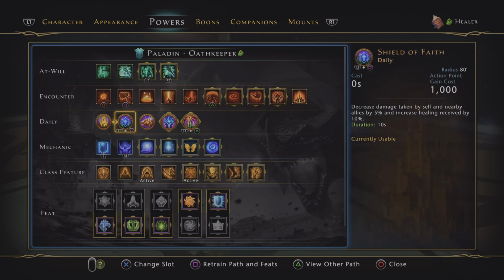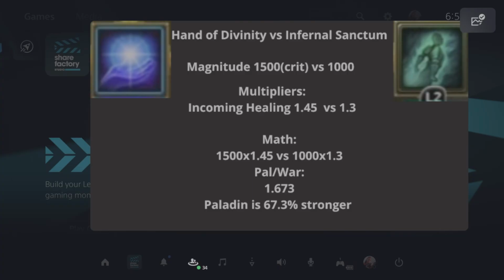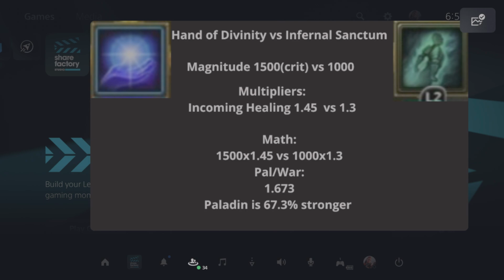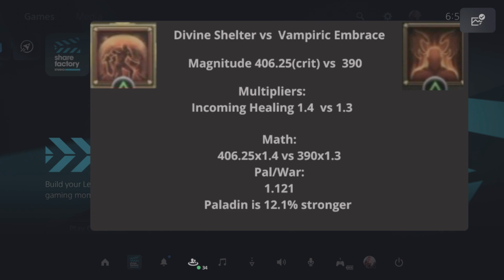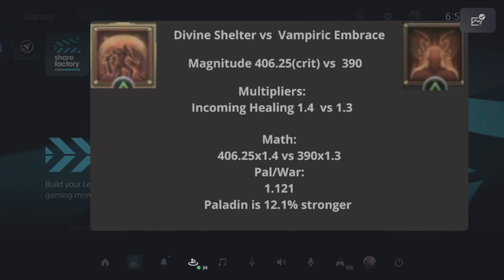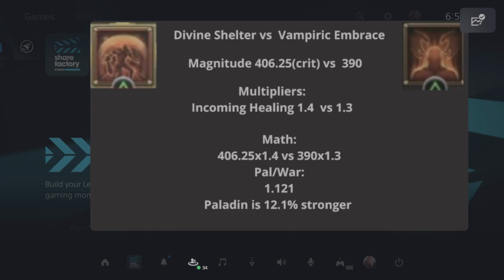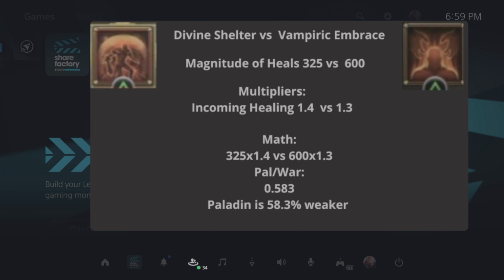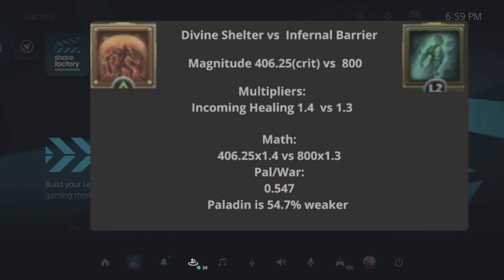Paladin x Warlock Shielding Comparison M27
Shielding comparison between Paladin Oathkeeper and Warlock Soulweaver on Neverwinter Module 27